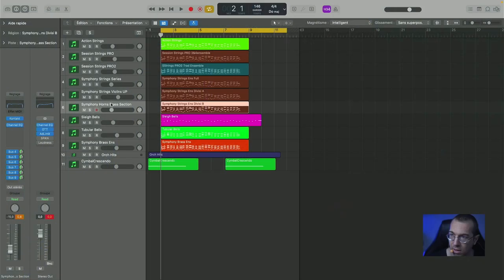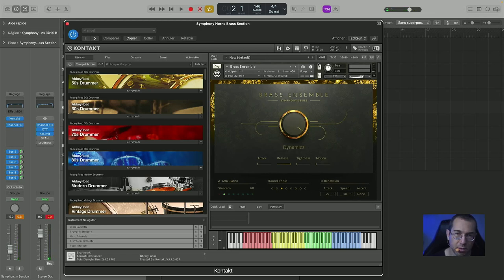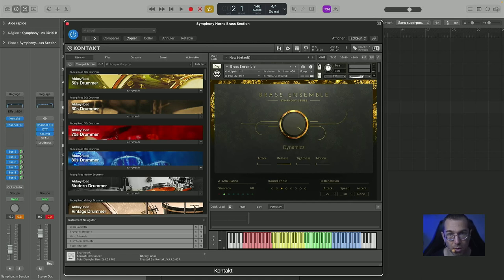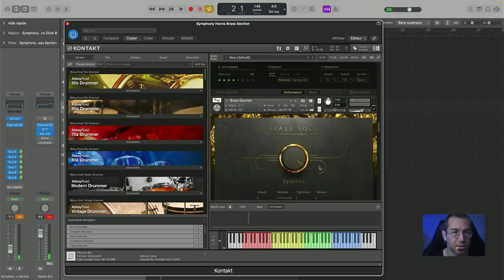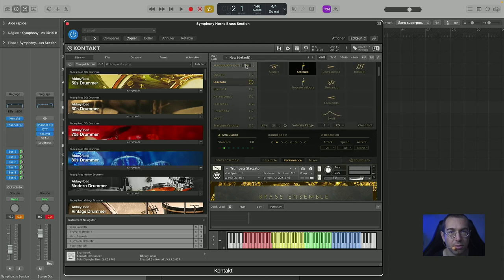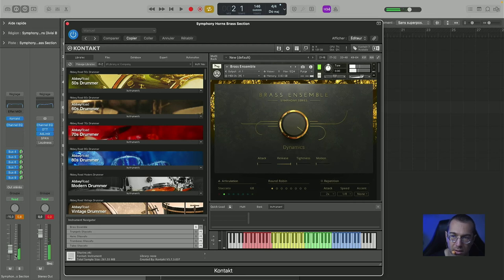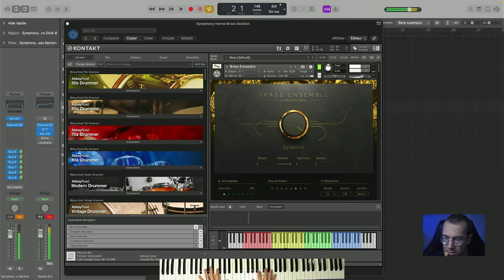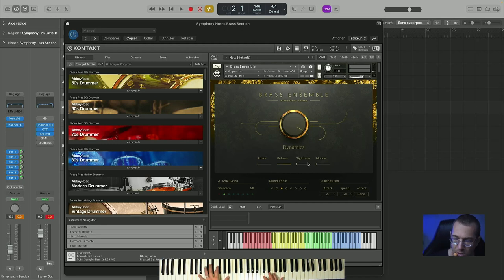Big Full Brass Sounds With Symphony Series Brass in Kontakt Player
This is a way to get that BIG FULL EPIC Brass Sounds using a cheap sample library like the Symphony Series Brass  @NativeInstruments